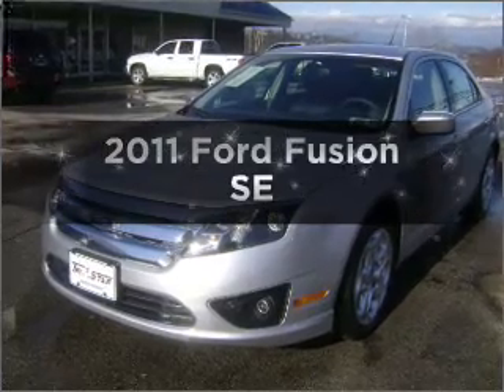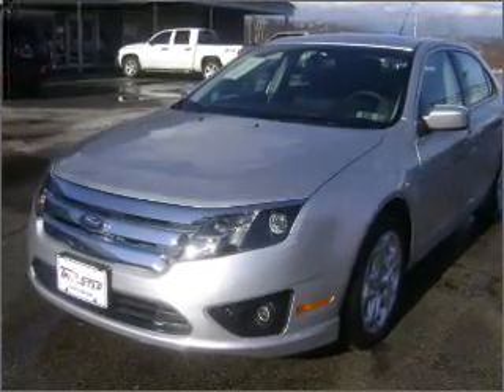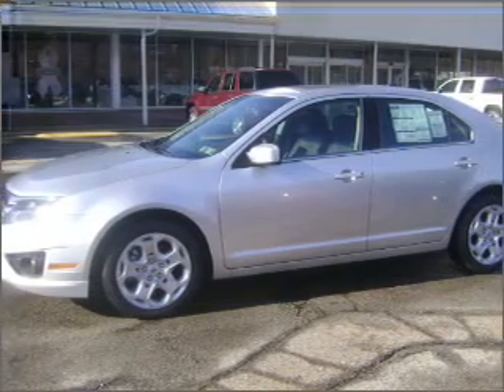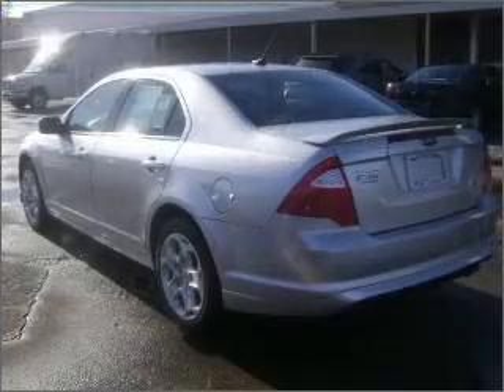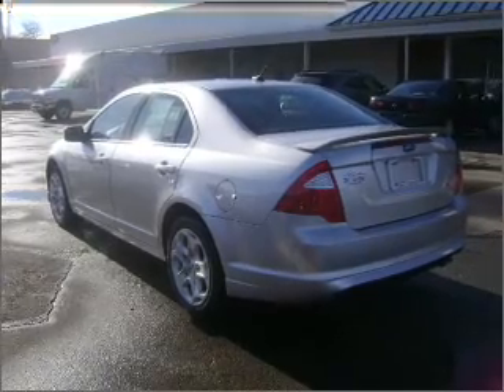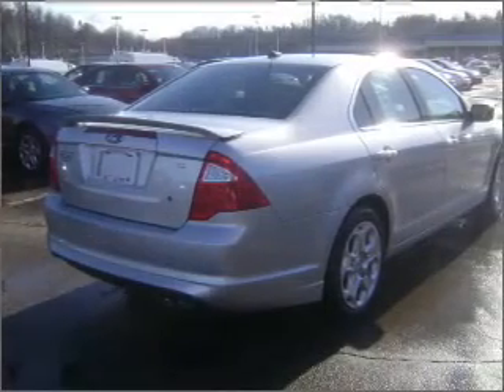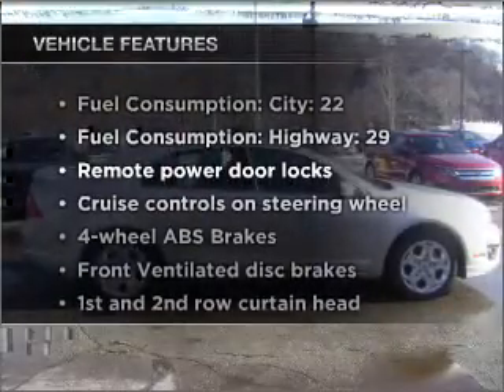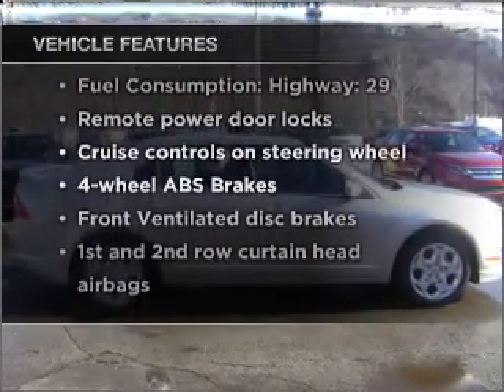2011 Ford Fusion - McKeesport PA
Year: 2011
Make: Ford
Model: Fusion
Trim: SE
Engine: 2.5 liter inline 4 cylinder 16 valve
Transmission: Automatic
Color: Ingot Silver Metallic
Mileage: 7
Address:
4201 Walnut St